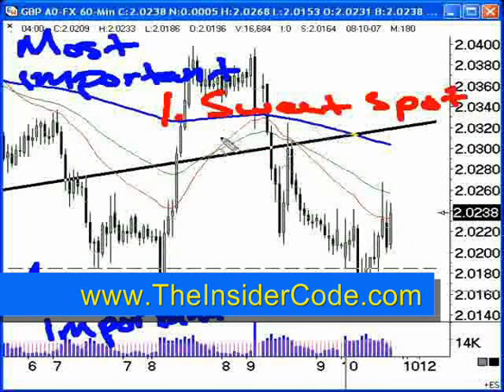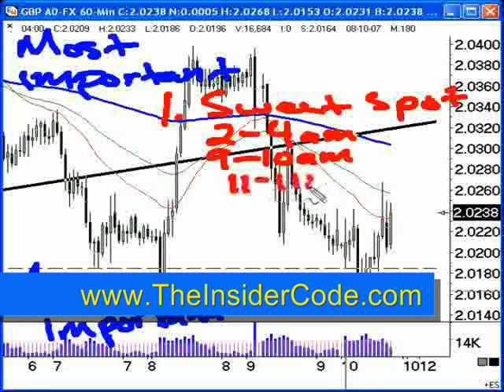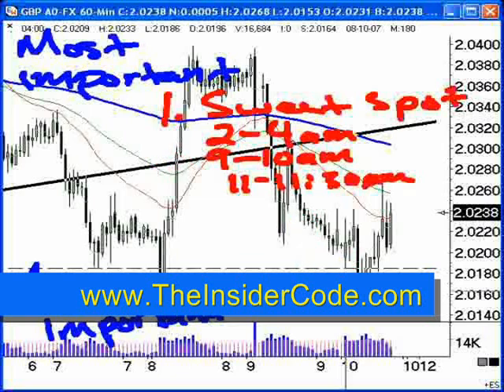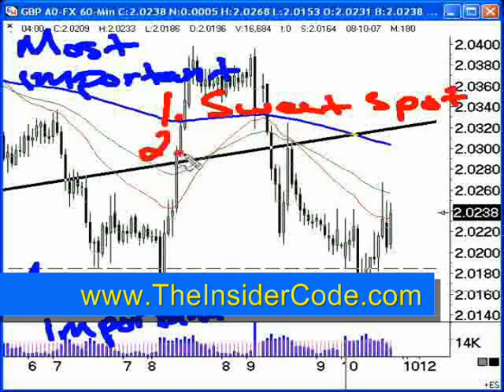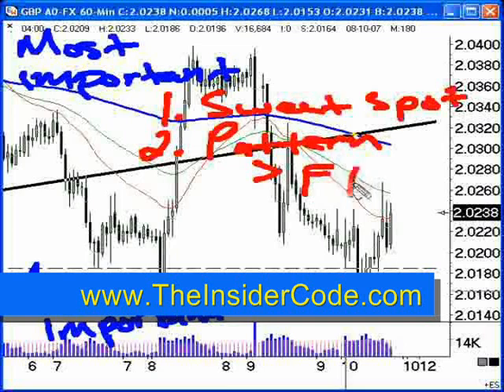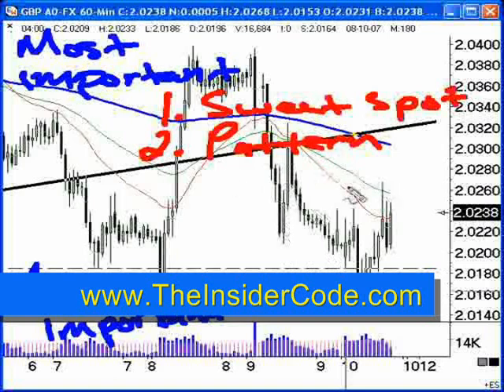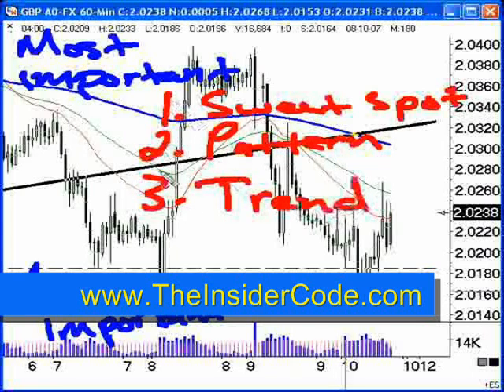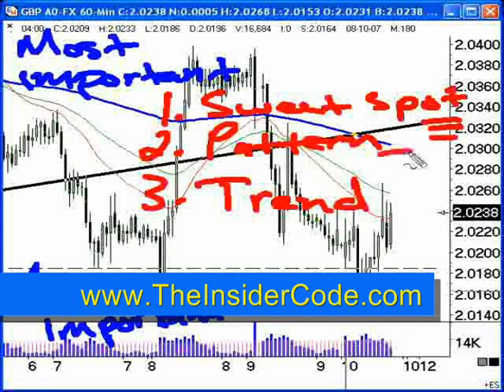Investing in Forex Markets - TheInsiderCode.com Mac X pt.24c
- Investing in Forex Markets - pt.24c with Forex Expert Mac X of The Insider Code.